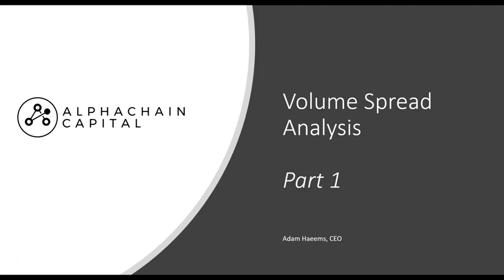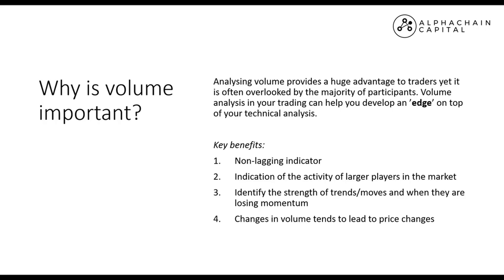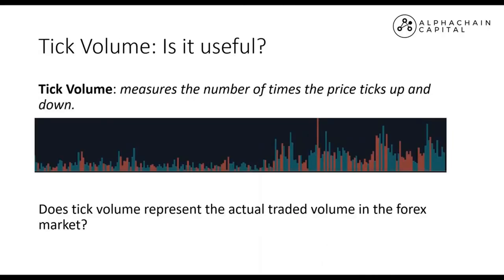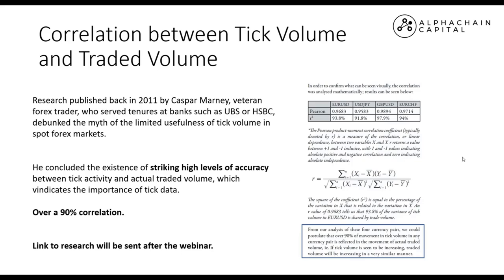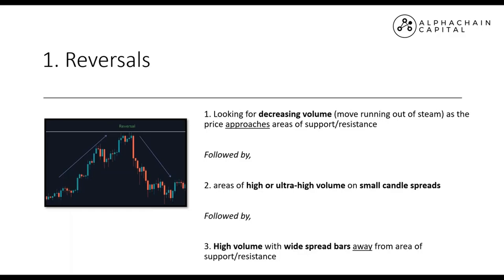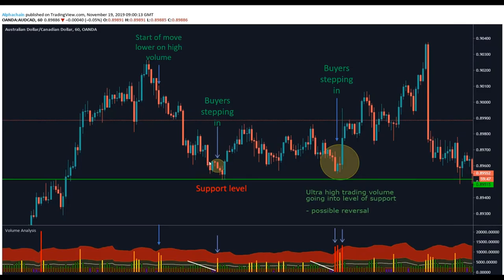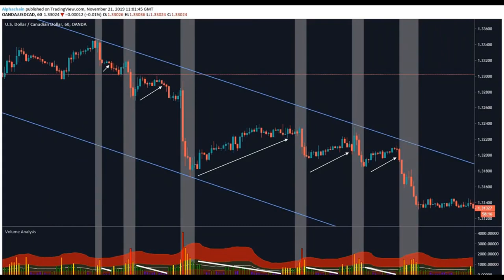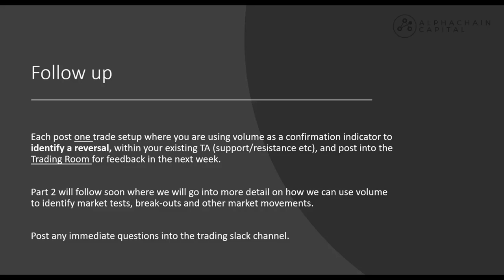Volume Spread Analysis [VSA Explained]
Alphachain Capital CEO, Adam Haeems explains what Volume Spread Analysis is and how you can use it to help assist your trading decisions. He also runs through some examples on the charts to showcase how you can build a trading strategy based around volume spread analysis.

Volume Spread Analysis [VSA Explained] Part Two is available now to watch